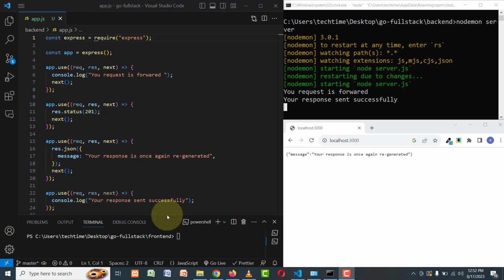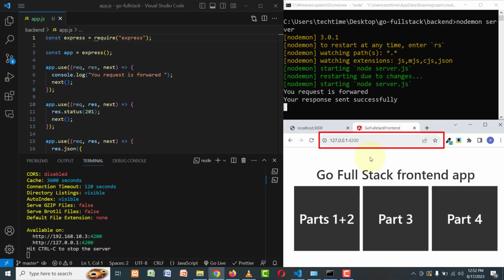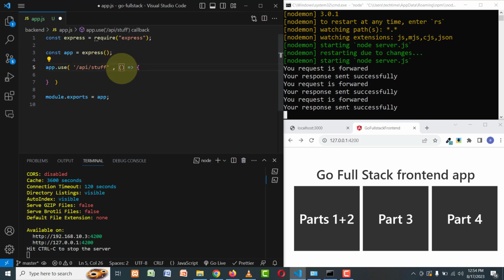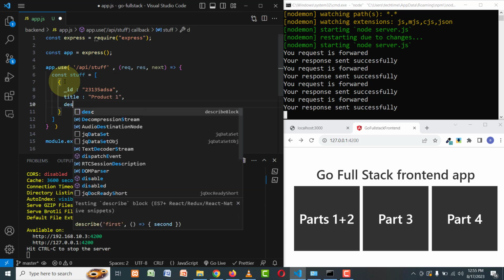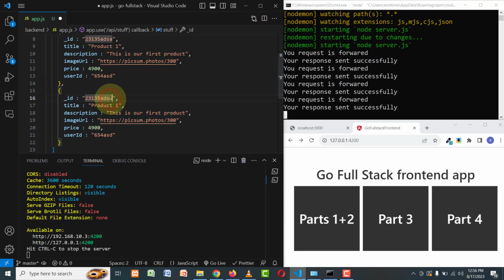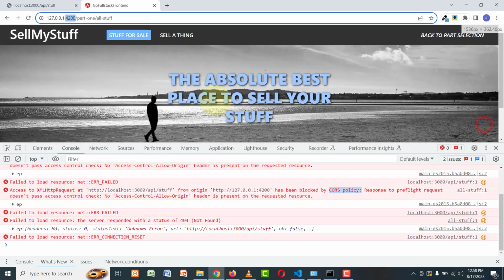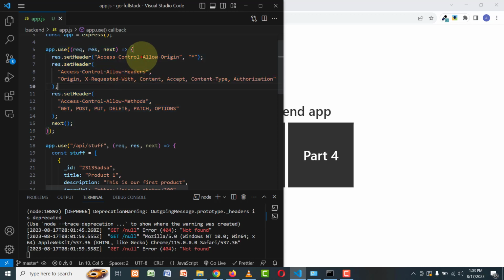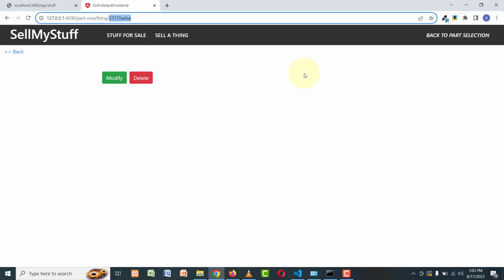MERN Full Stack | Chapter 5 | Display Products